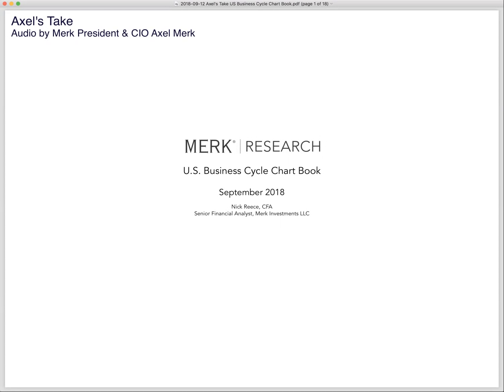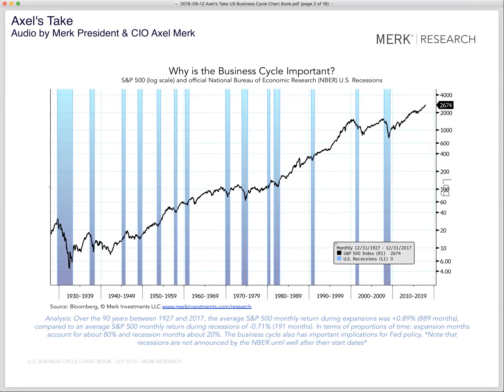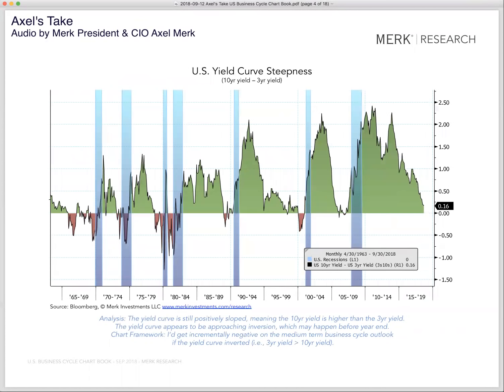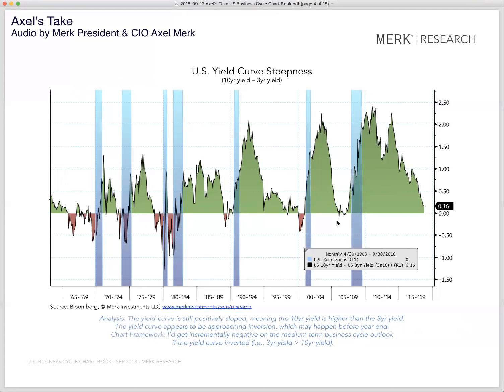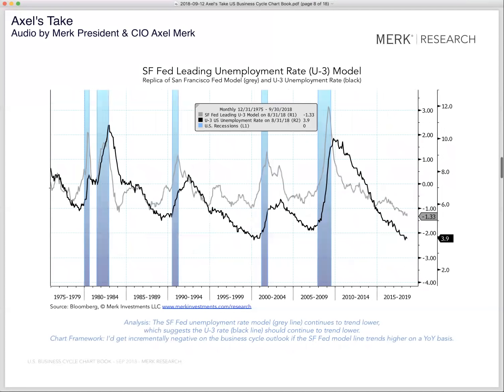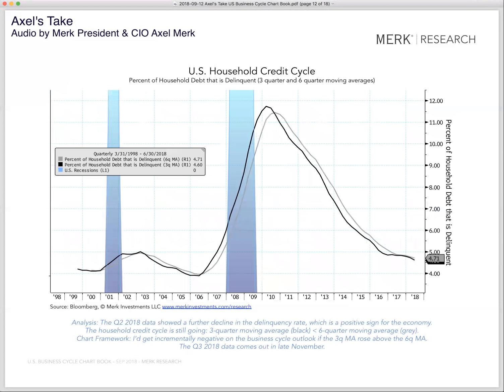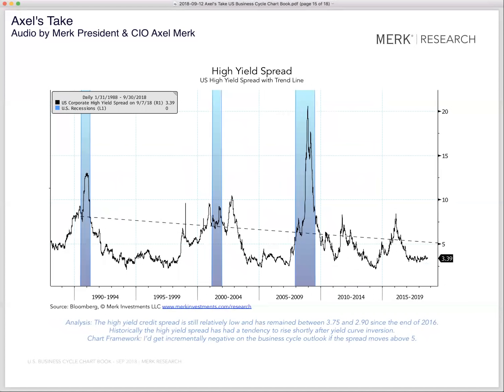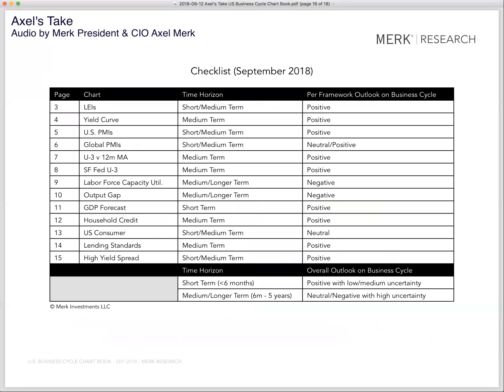2018-09-12 Merk Research: Axel's Take - Business Cycle